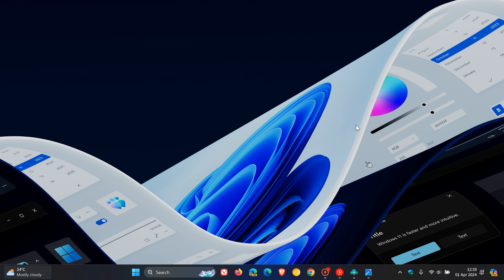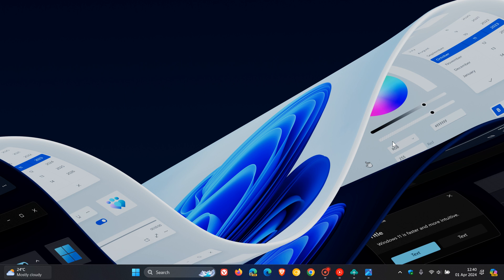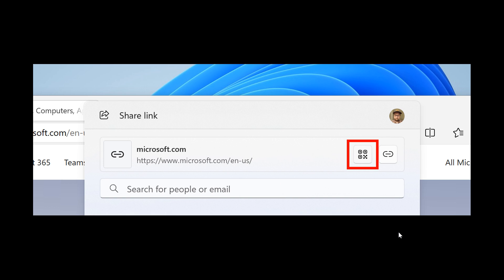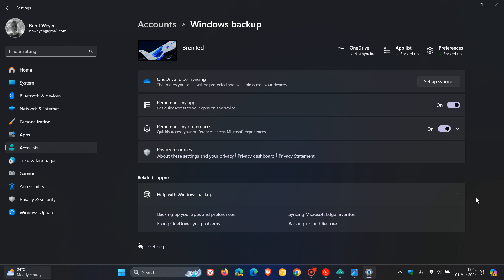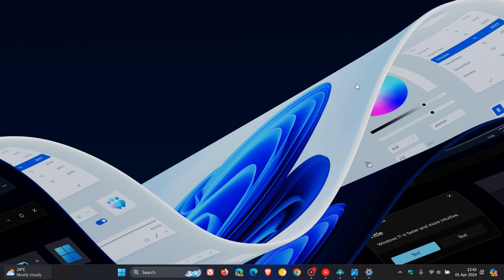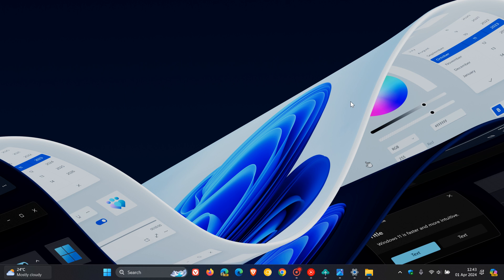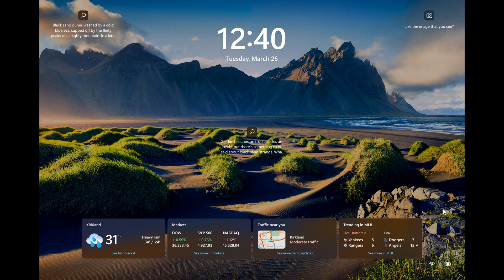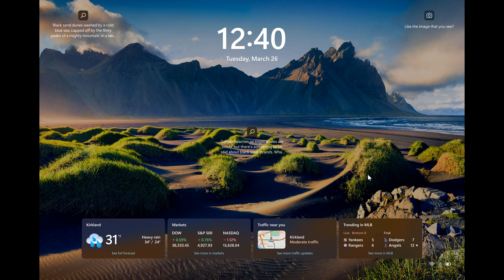Windows 11 Build 22635.3420 - Major Release with New features + Plenty Bug Fixes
This latest build for Insiders in the Beta Channel (KB5035953) includes a new position for the Widgets entry-point on left-aligned taskbars adds file drag and drop support to the File Explorer address bar again you can now generate QR codes for URLs and cloud file links through the Windows share and more. We also get bug fixes and Known issues.